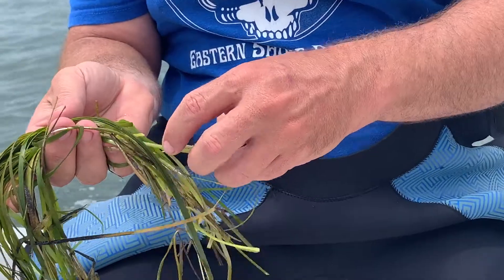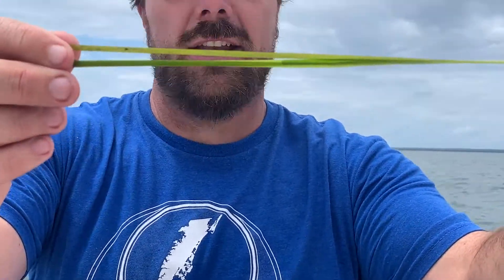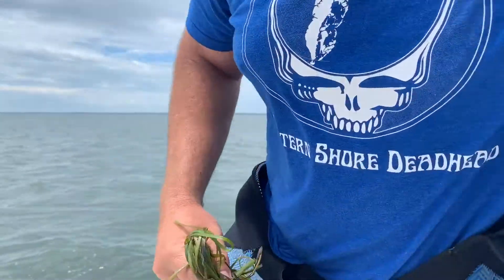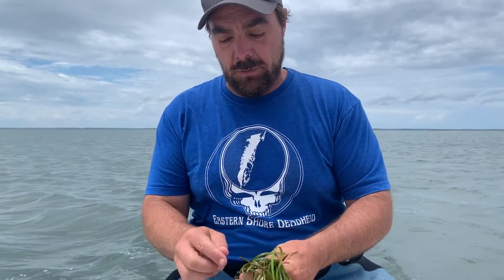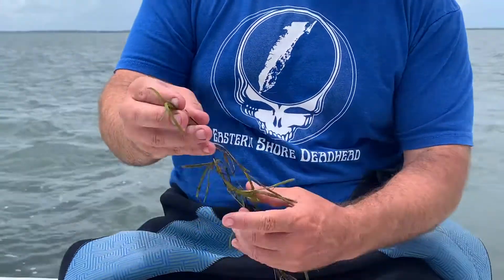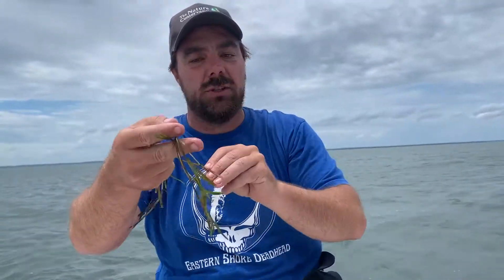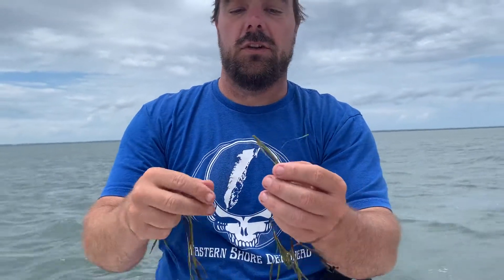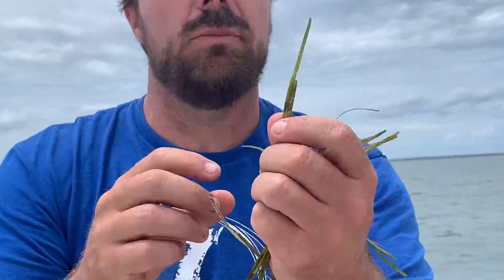Marine Restoration at the Volgenau Virginia Coast Reserve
VVCR Coastal Scientist Bo Lusk describes how we're restoring eelgrass meadows and returning this critical habitat to Virginia's coastal bays.